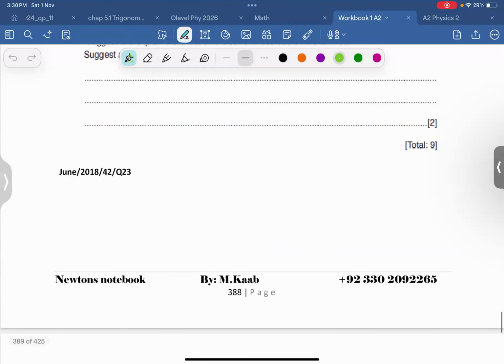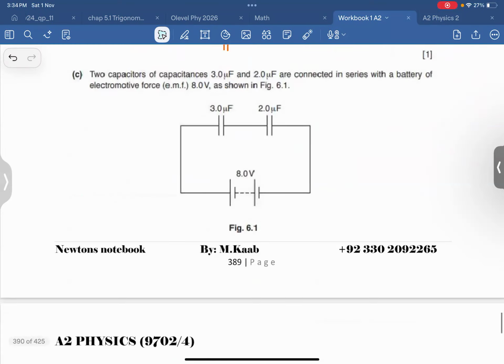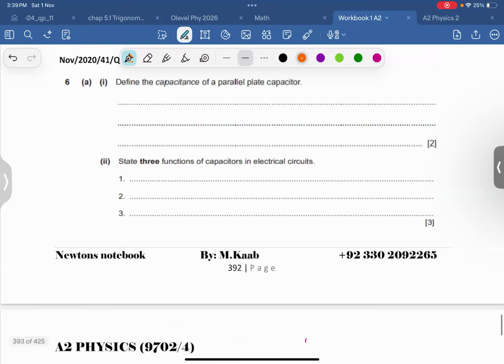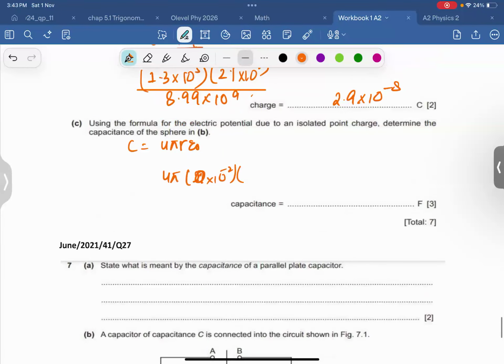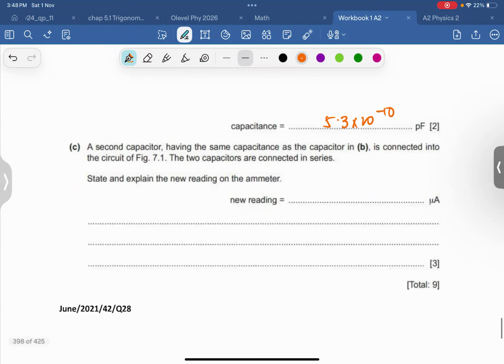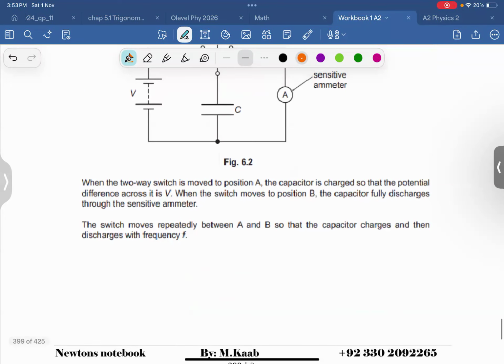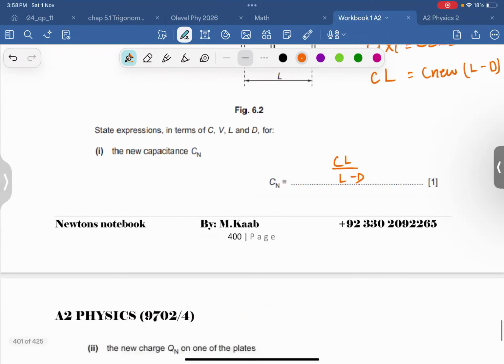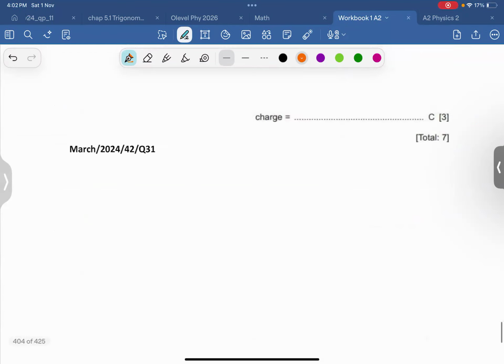A2 PHYSICS | Lecture-24 Capacitance Questions